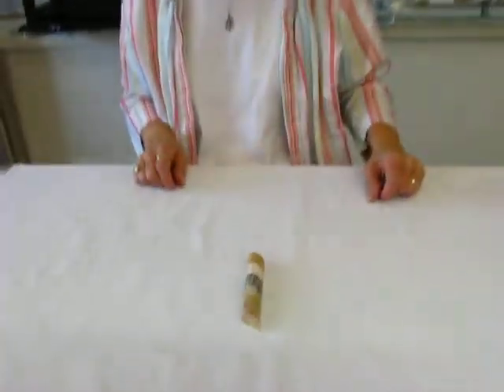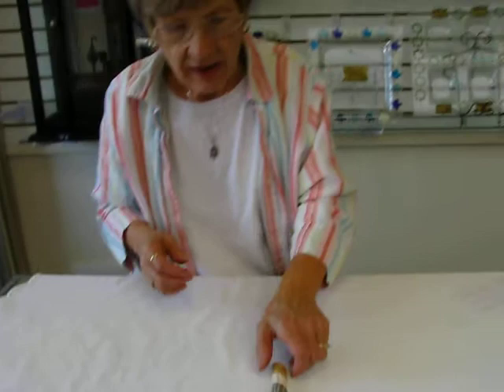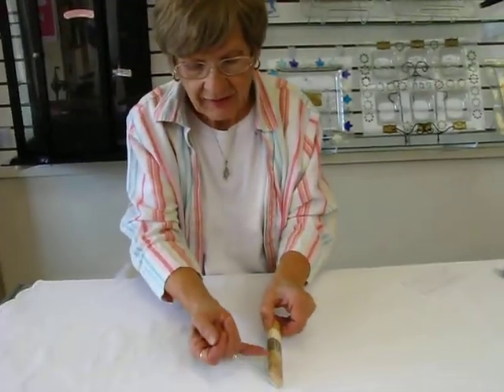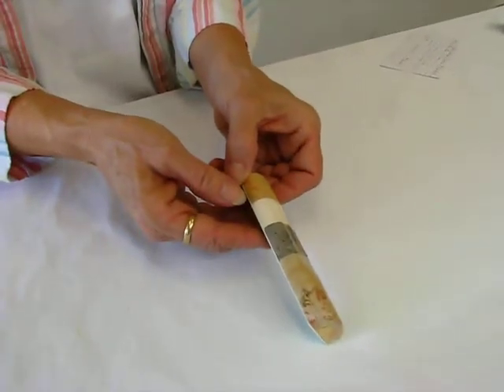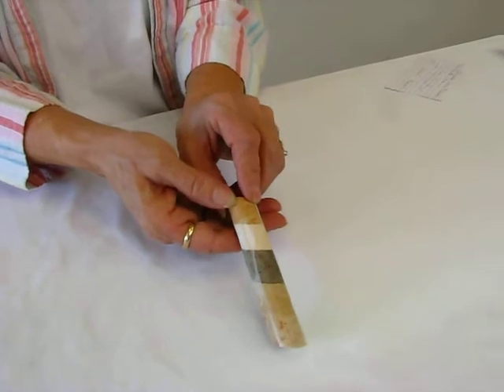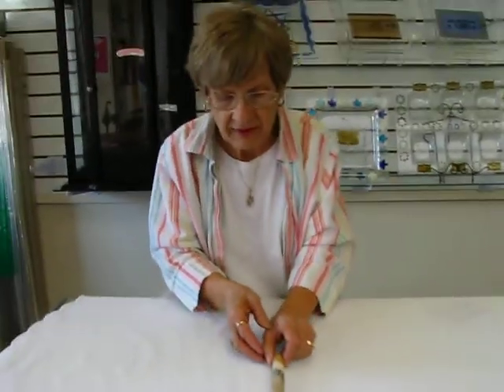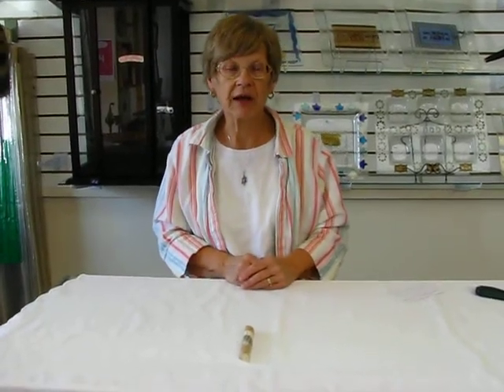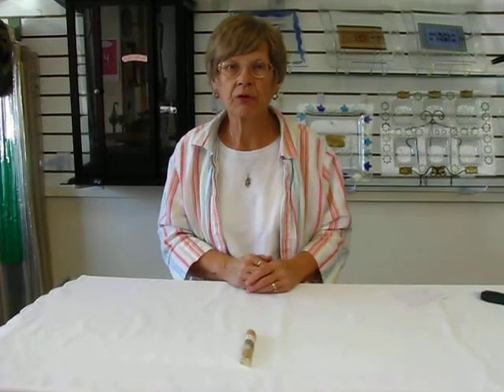Jerusalem Stone Mezuzah Cases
600 South Holly Street Suite 103
Denver, Colorado 80246

2656